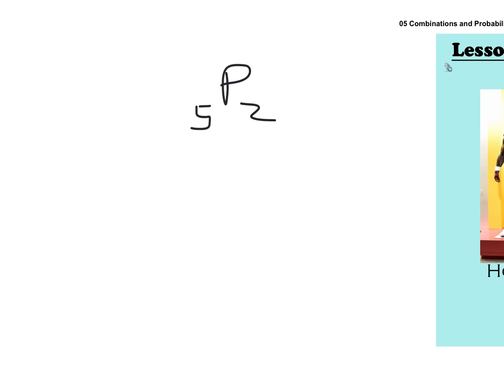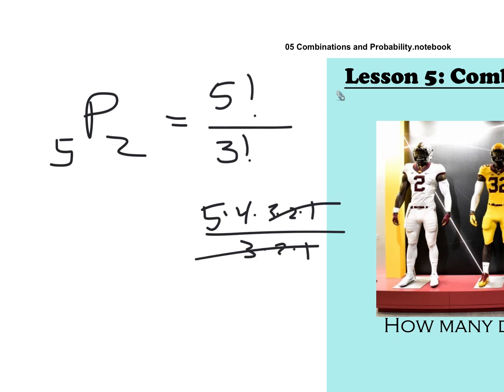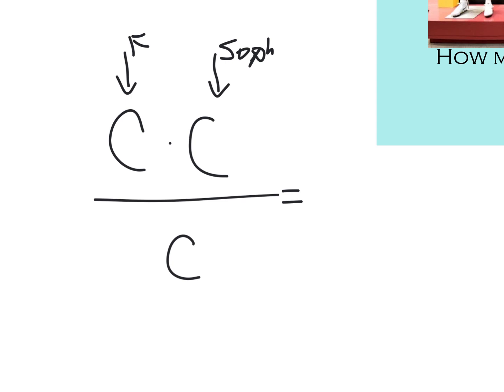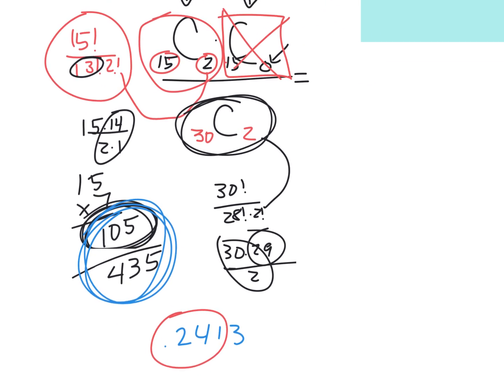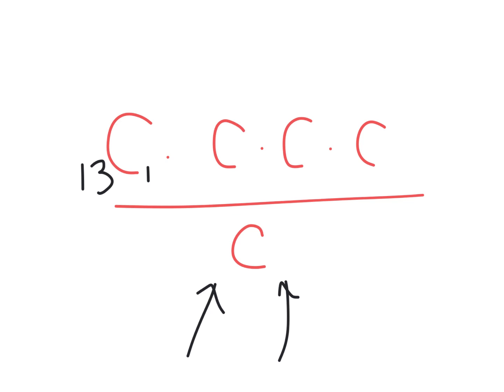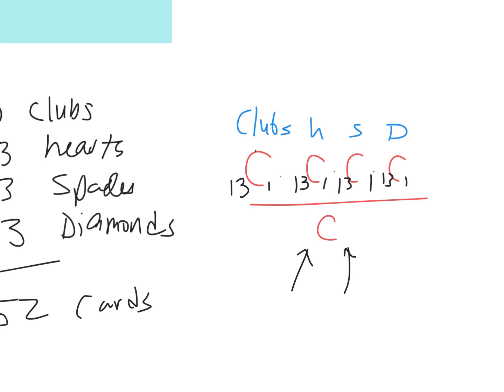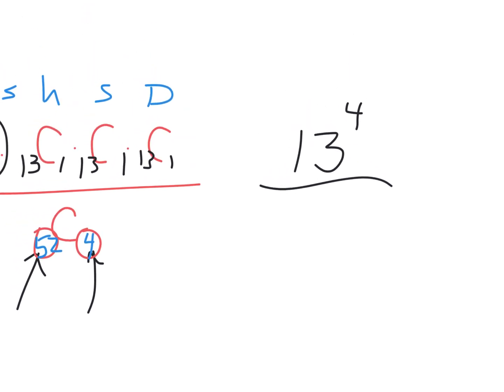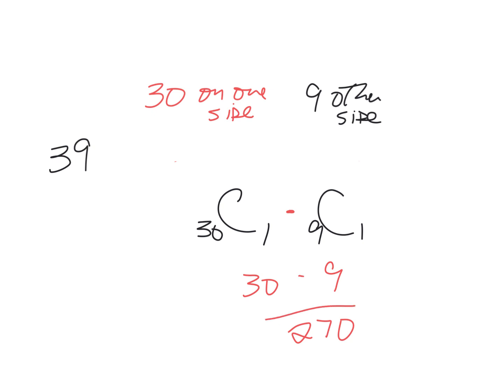05_Combinations_and_Probability_April 16 hha